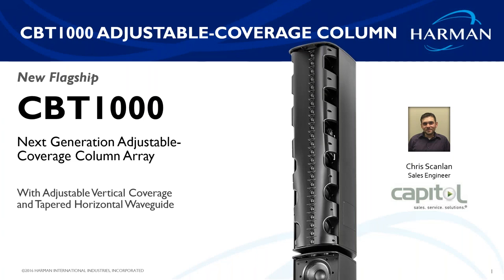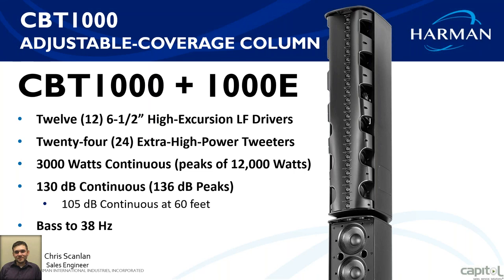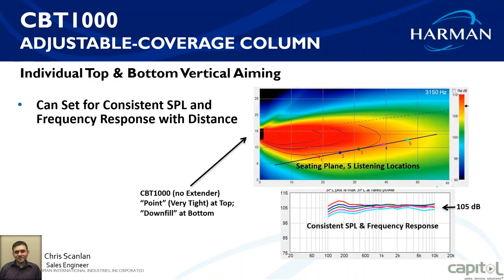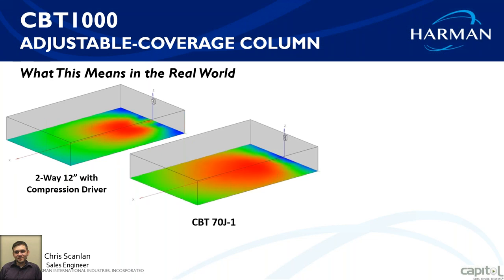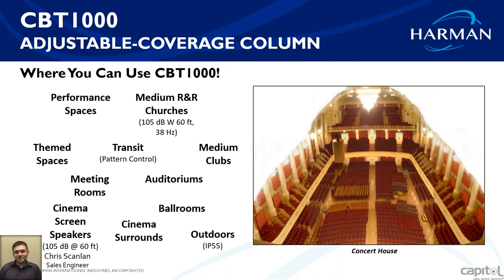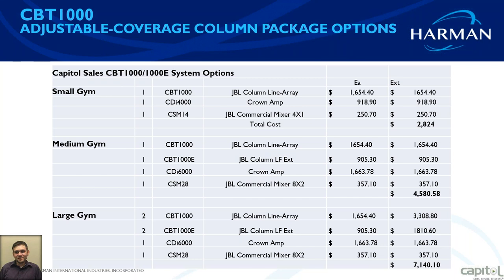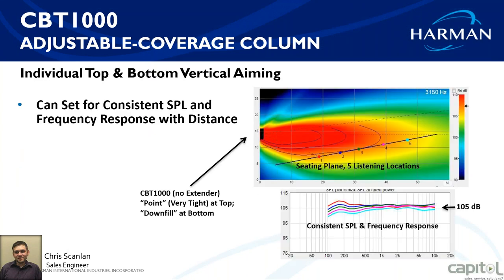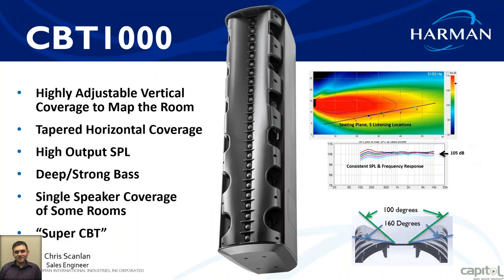Capitol Webinar on JBL PRO CBT Series Design and Applications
Ushering in a new era for passive column speaker technology, based on years of extensive research conducted by Harman engineers, the JBL CBT Series line array columns with Constant Beamwidth Technology breaks new ground in performance, versatility, and affordability.